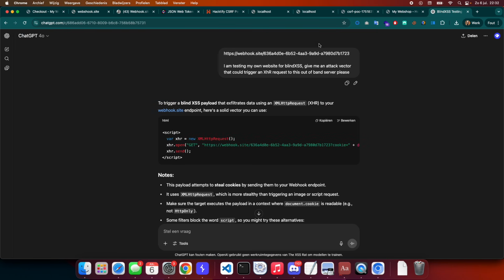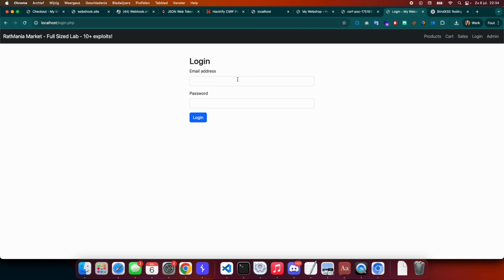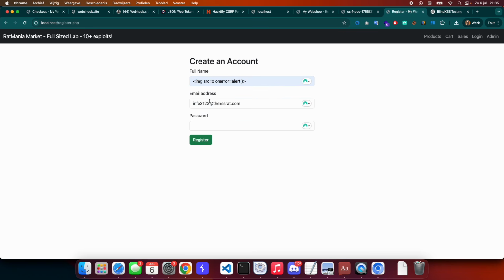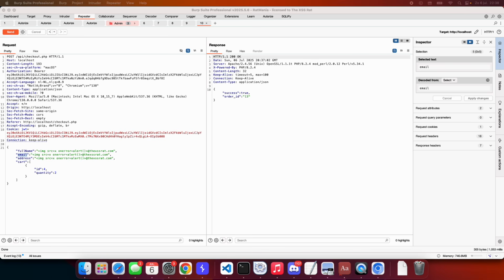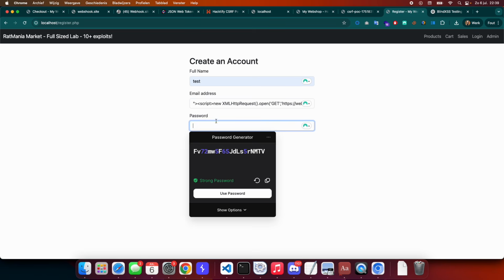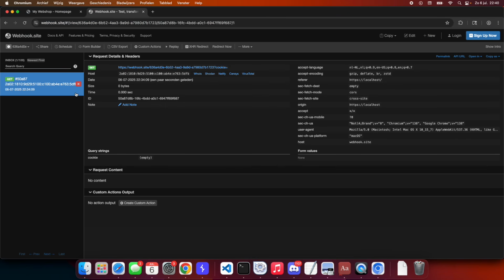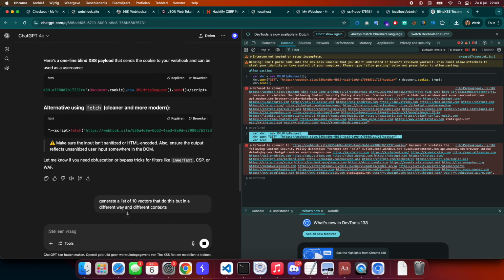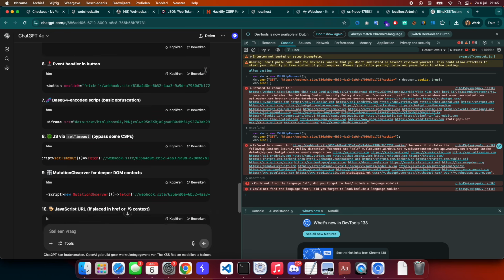BBGMA - Full Bug Bounty Guide - P4 - Looking For XSS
thexssrat